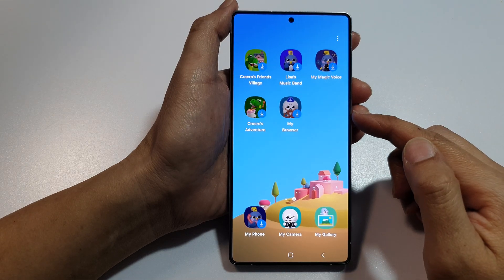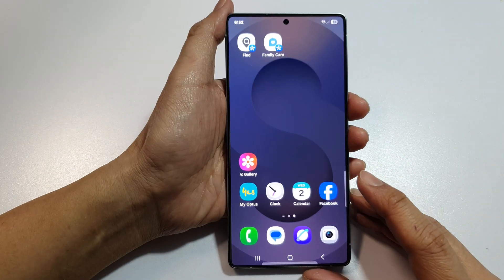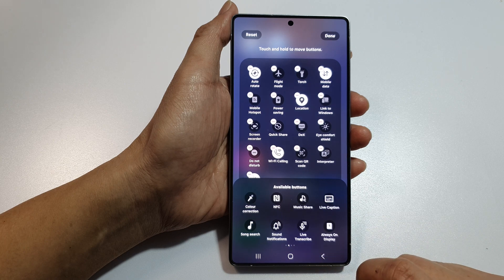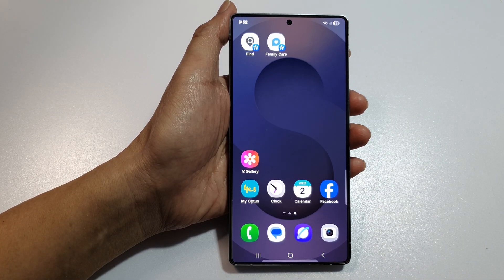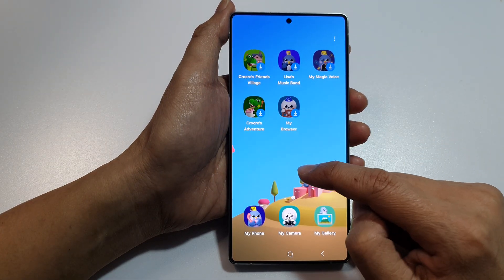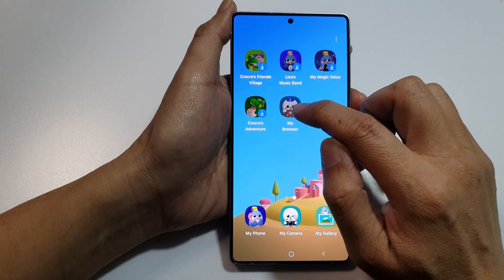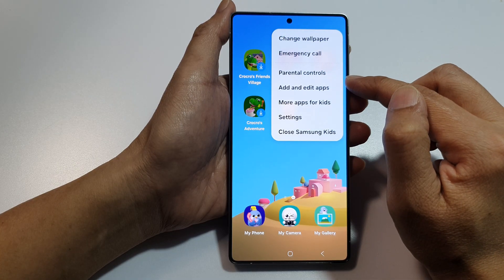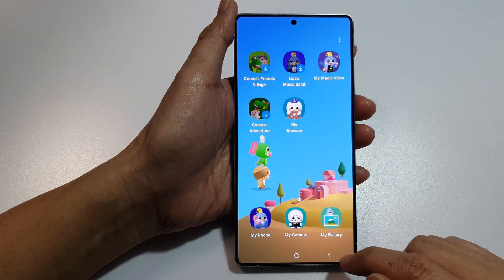🧸 Turn On Kids Mode on Galaxy S25 – Safe & Fun for Your Child!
Want to make your Samsung Galaxy S25, S25+, or S25 Ultra child-friendly? In this step-by-step guide, you'll learn how to turn on Kids Mode using Samsung Kids. This feature provides a safe, educational, and fun environment for your child while letting you stay in control with parental settings. Whether you're handing over your phone for games or videos, activating Kids Mode ensures peace of mind for both kids and parents.

🛠️ Step-by-Step Instructions:
Step 1: Swipe down from the top of the screen to open the Quick Settings panel.
Step 2: Swipe down again to fully expand the panel.
Step 3: Look for the “Samsung Kids” button. If not visible, tap the three-dot menu and select Edit buttons.
Step 4: Drag the “Samsung Kids” button into your active Quick Panel.
Step 5: Tap the “Samsung Kids” button to launch Kids Mode.
Step 6: Follow the on-screen setup instructions to configure parental controls and content access.

📌 This video also covers topics:
✅ How to set up parental controls on Galaxy S25
✅ Create a safe play space with Samsung Kids
✅ Customize allowed apps and screen time for children